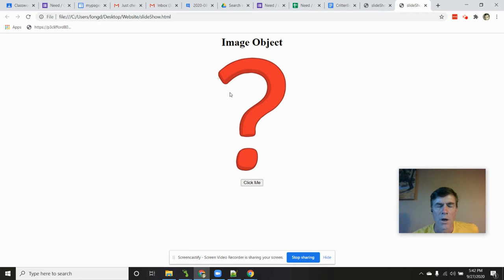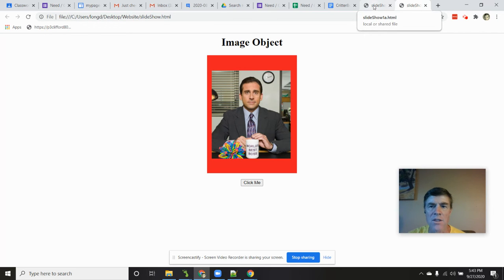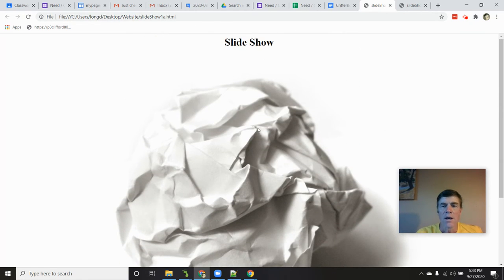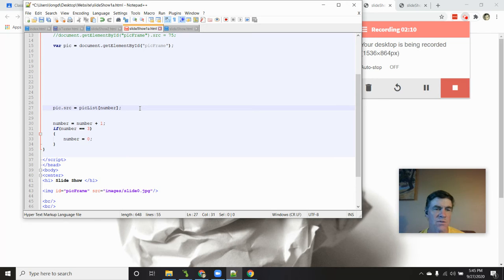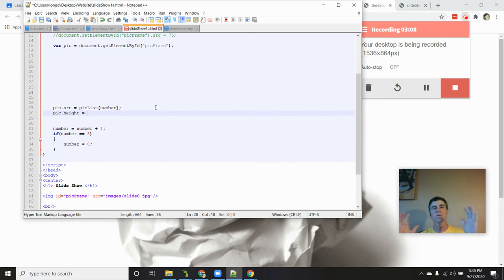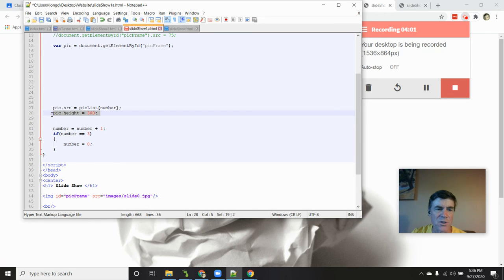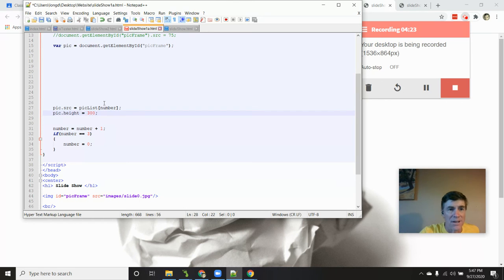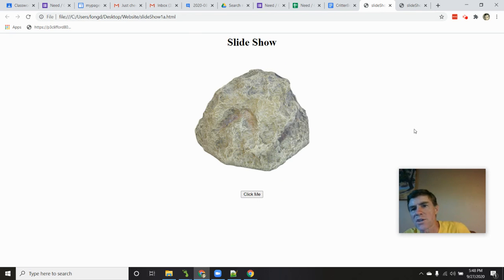How to resize an image in code